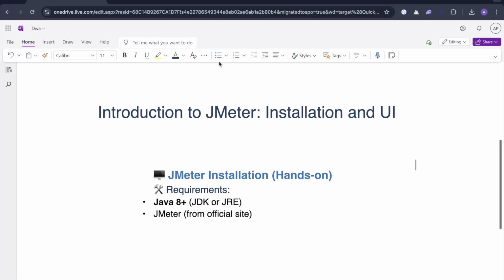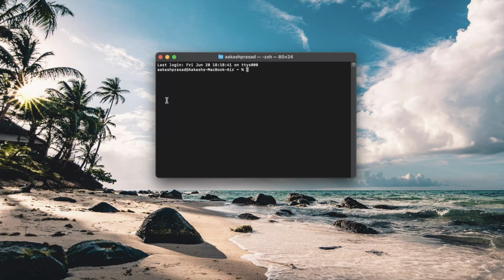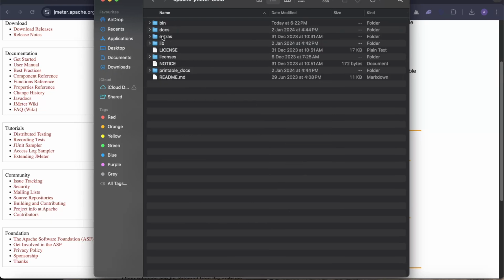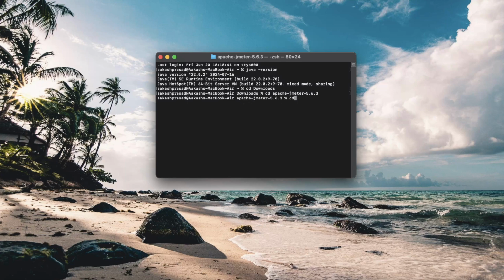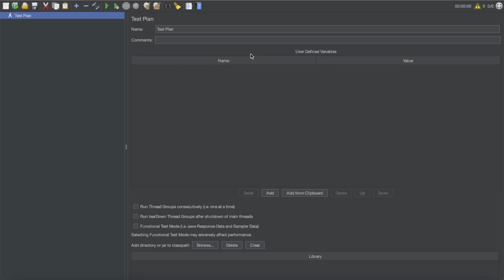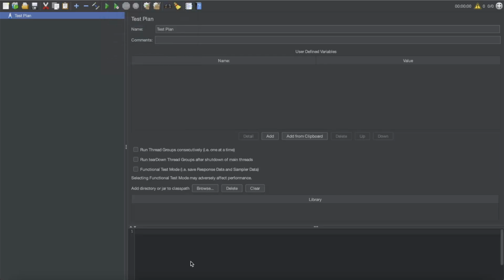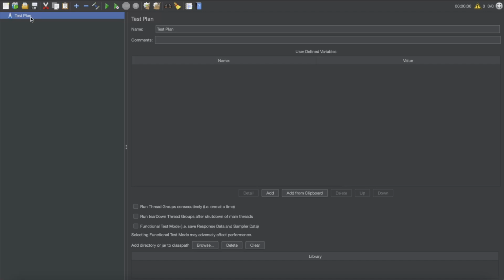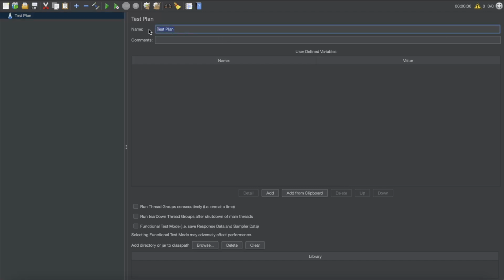🚀 Install JMeter & Master Its UI in 10 Mins! | Beginner’s Guide to Performance Testing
Ready to start your journey in performance testing? In this beginner-friendly video, we’ll guide you through the installation of Apache JMeter and explore its User Interface (UI) step-by-step.

In just 10 minutes, you’ll learn:

✅ How to install JMeter on Windows/Mac/Linux
✅ Java requirements for JMeter
✅ How to launch JMeter GUI
✅ Deep dive into the JMeter UI – Test Plan, Thread Group, Samplers, Listeners & more
✅ Real-world analogy to understand JMeter easily
✅ What every tab and component in the UI means for performance testers

🧠 Whether you're preparing for QA interviews, becoming a Performance Test Engineer, or want to master tools like JMeter, k6, LoadRunner, this series is tailor-made for you.

📁 Bonus: Free JMeter Test Plan Template coming soon!

Manual testers switching to automation or performance

Developers learning load testing